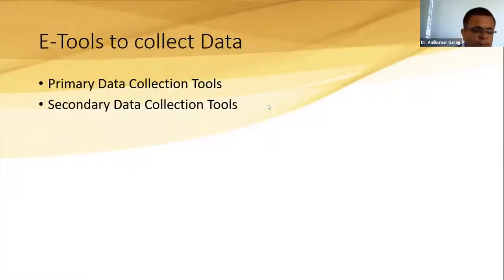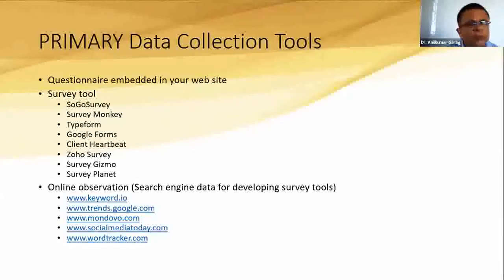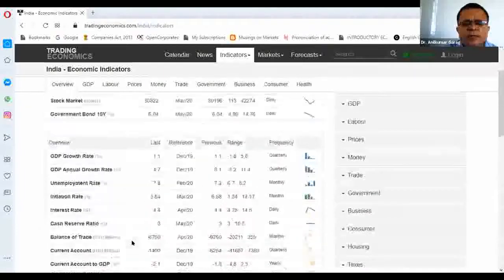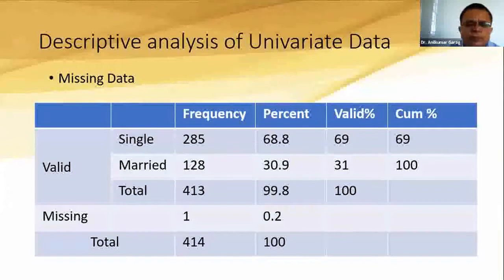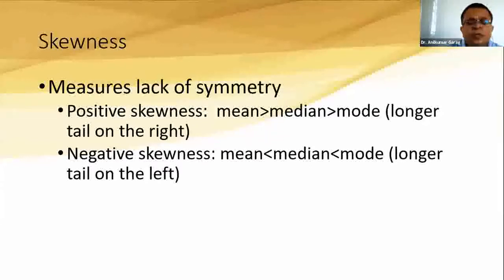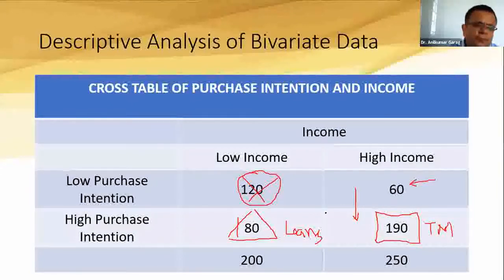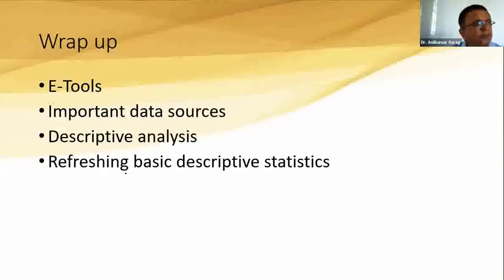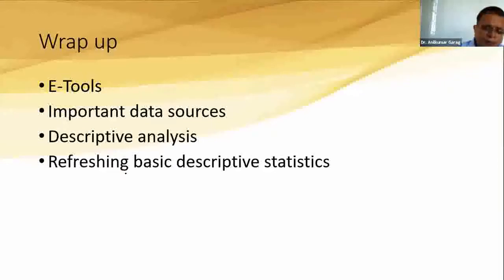E- tools to Collect Data & Descriptive analysis of Data by Dr.AnilKumar G Garag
E- tools  to Collect primary & Secondary Data & Descriptive analysis of data by
Dr.AnilKumar G Garag